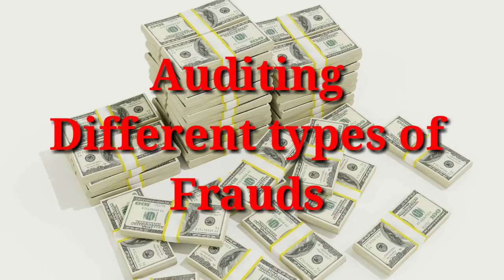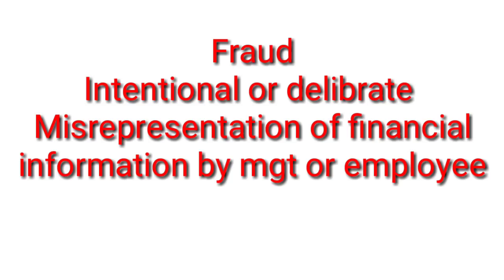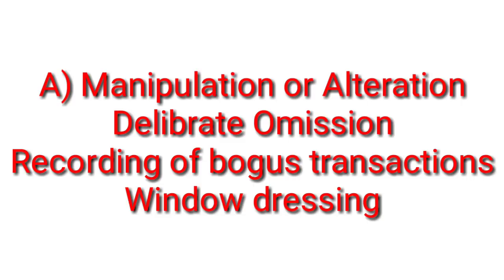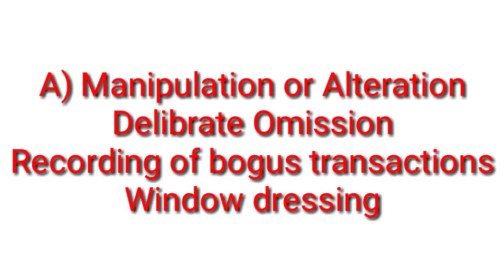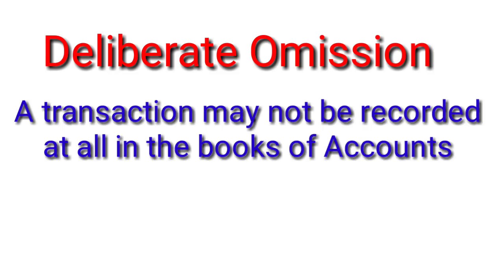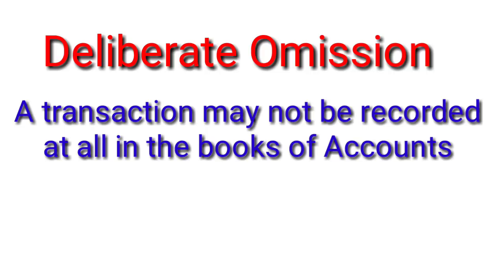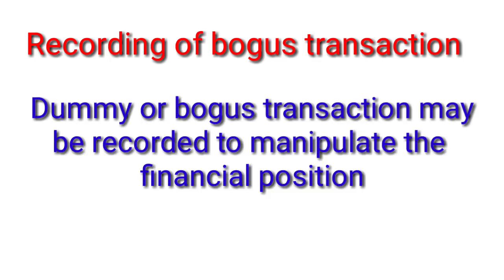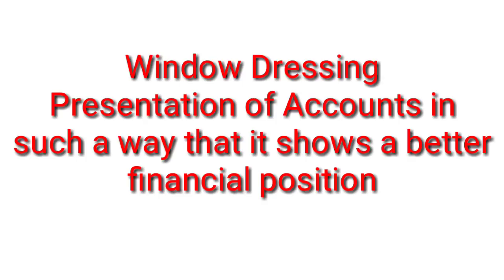Auditing -Different types of frauds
Last Minute Revision with RSM brings the best for all my Dear students! 😍

Highlights of App
-Recorded Lectures
- Live Doubts Classes
-All Topics Study Material
-Full Exam Support
-Free Chat Support
-Last Minute Revision Courses
-Crash Courses of Accountancy and Taxation
-Full Batch Courses of Commerce Stream
- Simple Interface for easy Understanding
- Offline Downloads of All Videos in App.

Start your journey to success now 💪🏻

Hello friends in today's video I will discuss Different types of frauds from Auditing